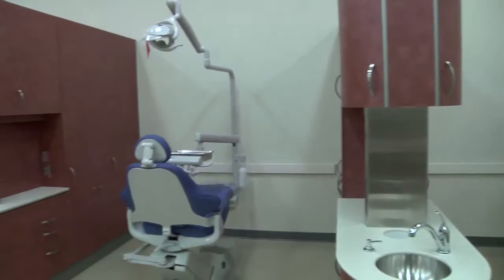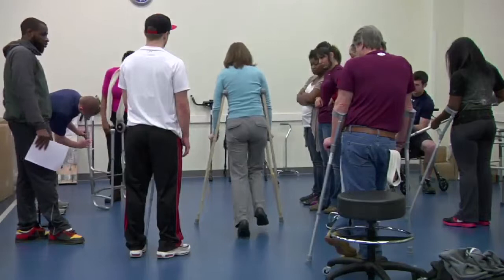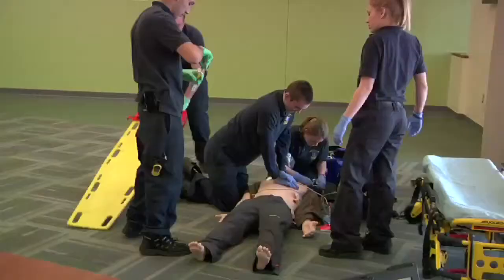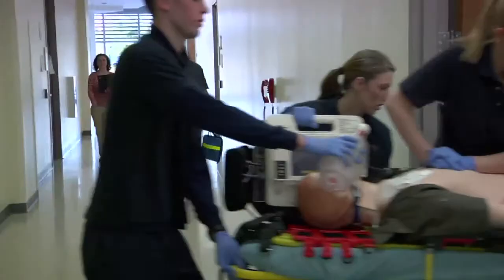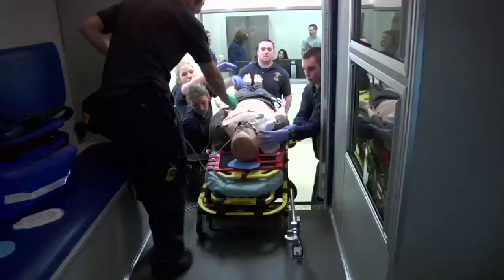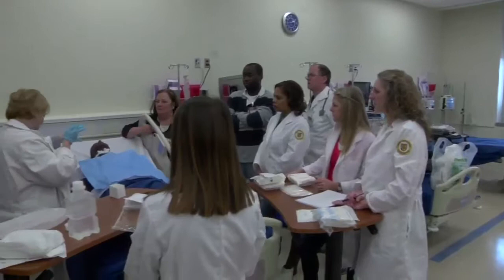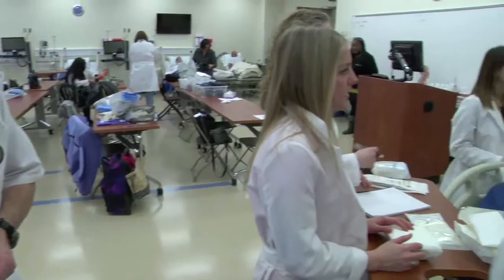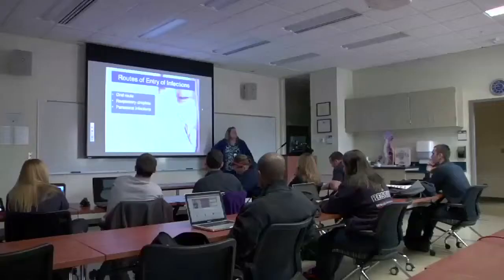Columbia Association: Howard Community College Health Sciences Building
Dr. Georgene Butler and Mary O'Rourke stop by Columbia Matters to tell us about the new Health Sciences Building at Howard Community College.